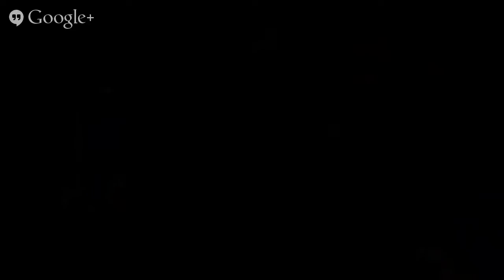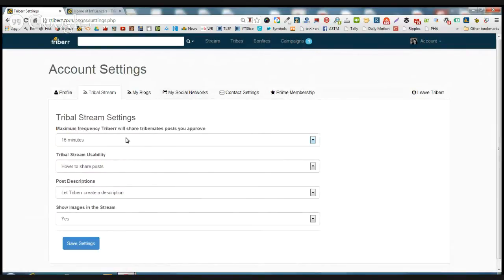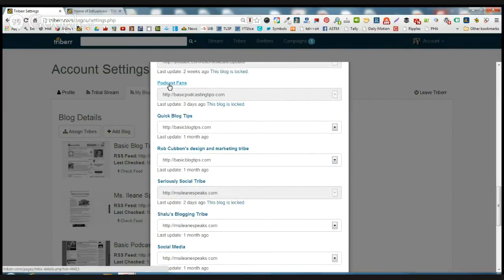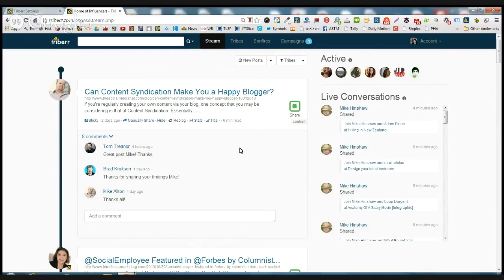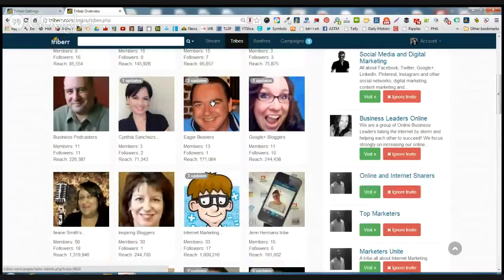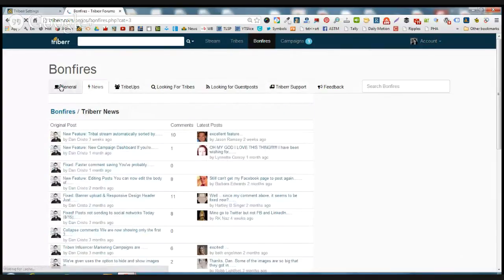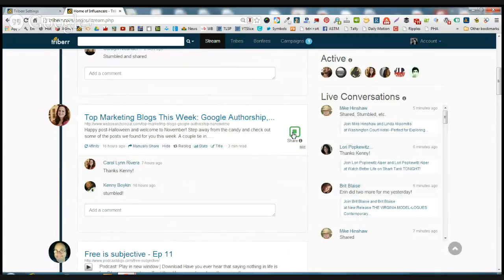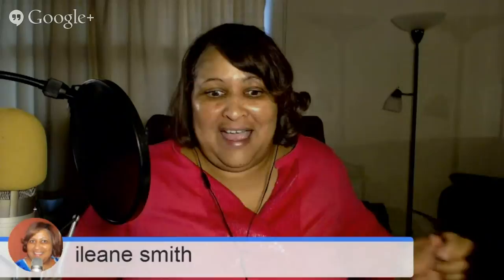How to Use Triberr to Promote Your Blog RSS Feed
Triberr is a network where influential bloggers and content creators find and share each other's posts on social media. You can share to Twitter, Facebook, LinkedIn, StumbleUpon and Pinterest. Add your blog's RSS feed and watch your content spread and possibly go viral using Triberr.

In this solo HOA video, I take a deep dive into the most frequently misunderstood features of Triberr including the proper account set-up.